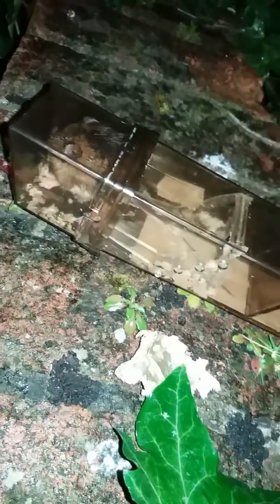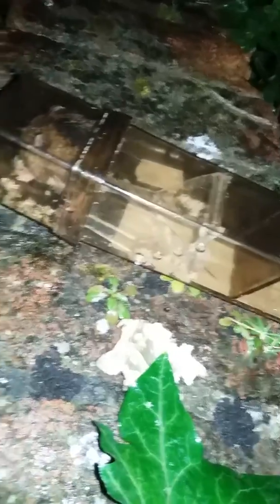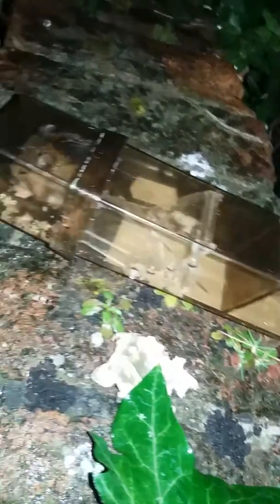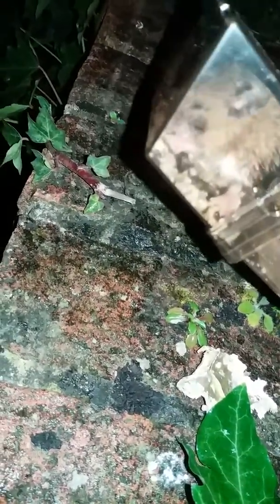Mouse release - preparation!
A certain rodent was in a shed chewing up and eating some items left in a box. I was trying to find out what it was and eventually after a few weeks, and a Human trap a week later, managed to find out the possible culprit which appeared slightly disorientated and not willing to go straight away - though it was dark, and I didn't want to leave the (humane) trap on the Church wall nearby!